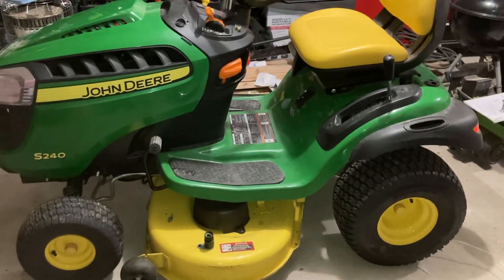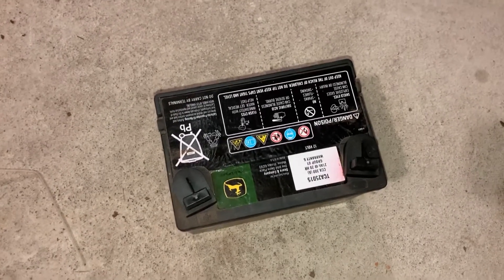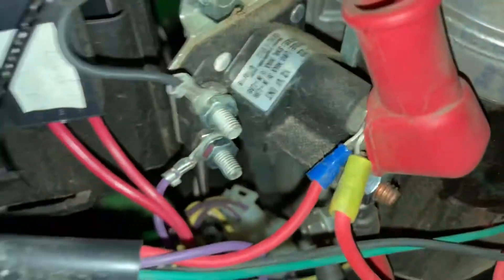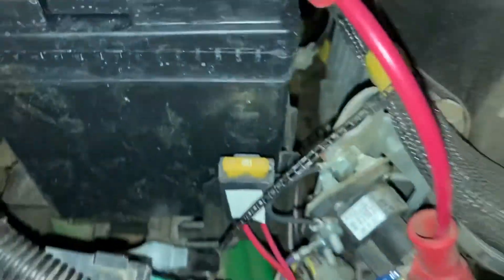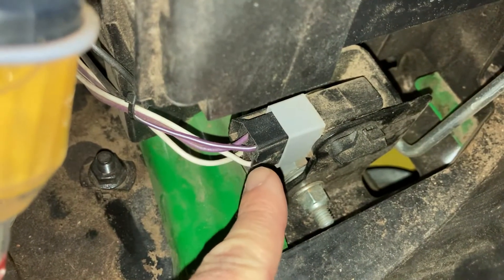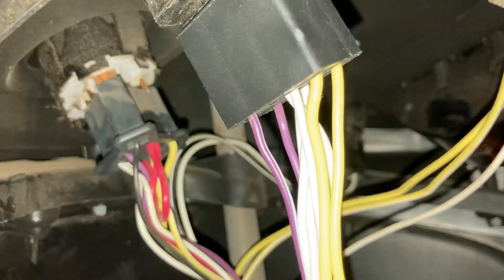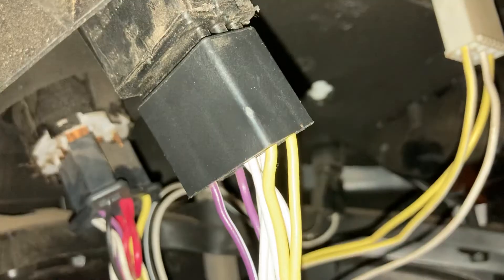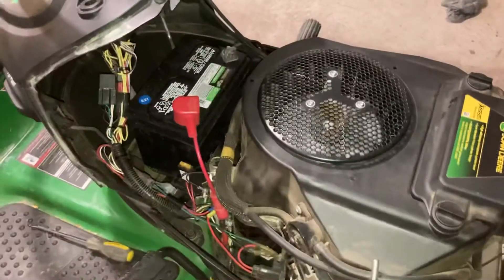How I found the electrical issue on my John Deere S240, and a look at all of the safety switches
2016 John Deere S240 Lawn Tractor stopped running at 66.6 hours (I kid you not). Turned out to be an electrical issue with the PTO switch, that required a lot of searching, learning, and testing. Hope this video helps someone out, so they don’t spend a week frustrated and upset over a non-starting John Deere lawn tractor. The video shows all the safety switches as well as the signal wires for the safety switches including the purple signal wire for the solenoid that will prevent it from starting.